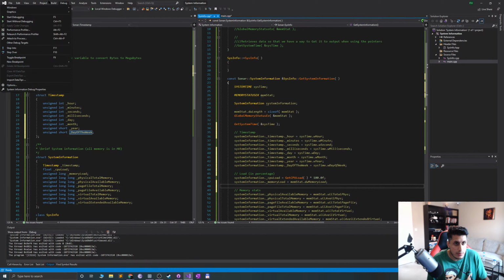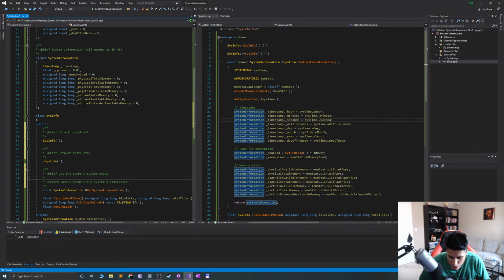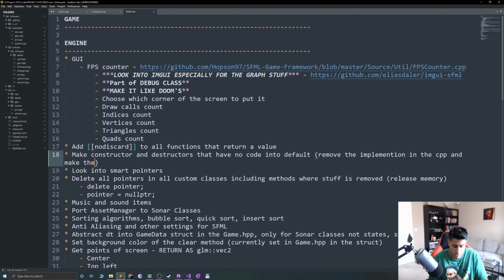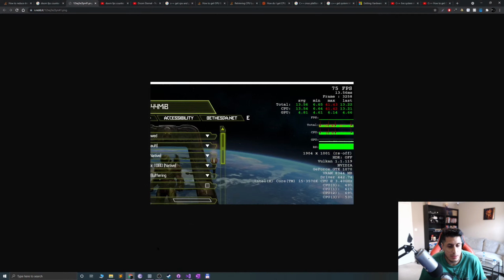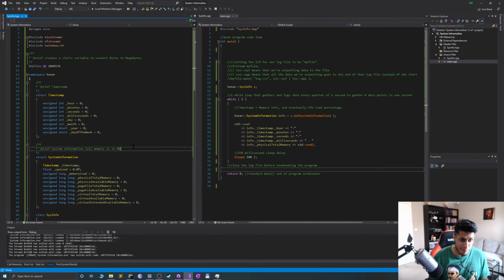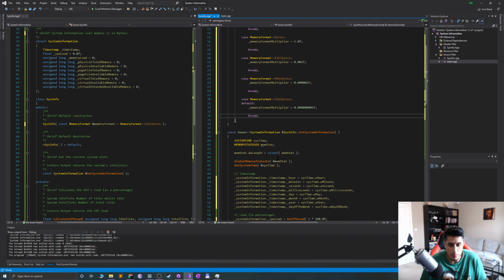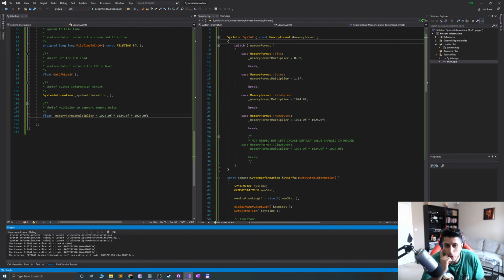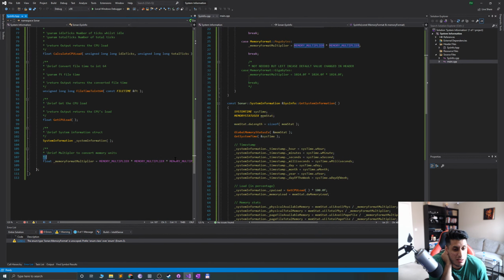Coding A Game Engine Livestream Part 167 - GUI (ImGUI Doom Style FPS Counter) Part 90